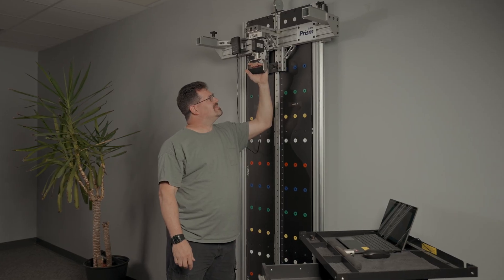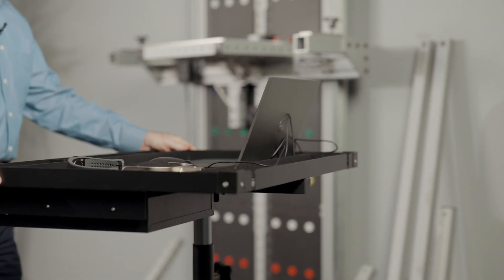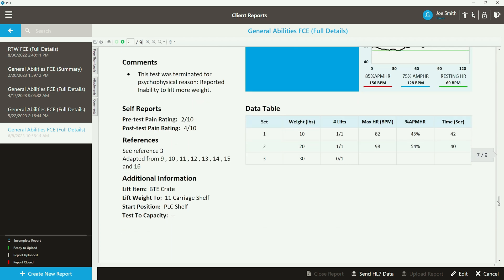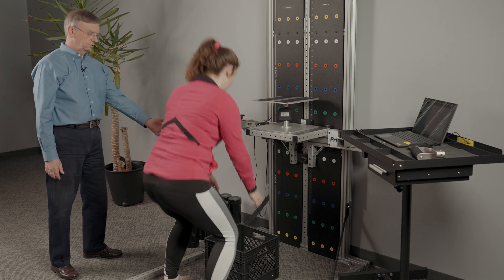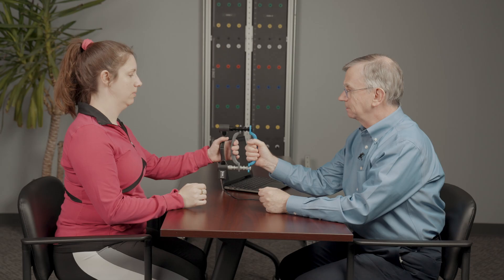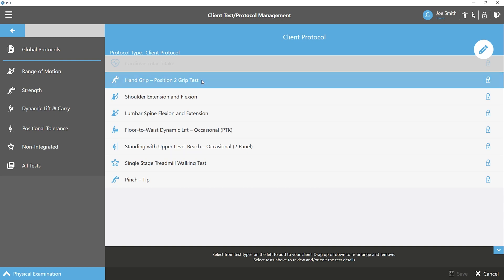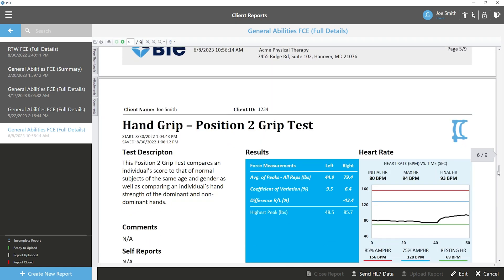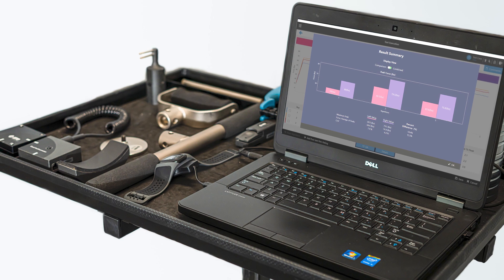Prism – High-Precision Functional Testing Made Easy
Prism is the advanced, lightweight system designed for all your testing needs. Fully functional and FCE-ready with minimal space requirements, Prism is easy to set up and use in the clinic or at the jobsite. Produce superior graphical and narrative reports with everything that referrals and payers need.

0:00 - Introduction
0:46 - Applications overview
1:52 - Drive business with employer referrals
2:26 - Heart rate monitor for safety
2:43 - Push and pull measurement with various handles
3:06 - Dynamic lift test
3:36 - Functional range of motion and endurance test
3:46 - Hand and wrist measurements
4:25 - Lumbar and cervical spine measurements
4:44 - Lower extremity testing
4:58 - BTE Lumen software
5:25 - Automatic, customizable reports
5:44 - CPT 97750 Performance Testing
6:48 - Staff training
6:56 - Conclusion